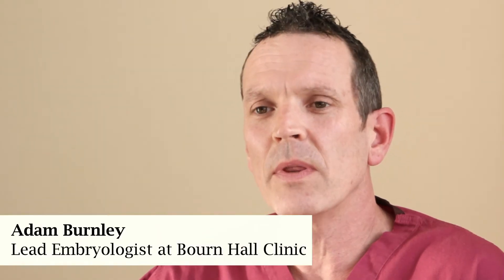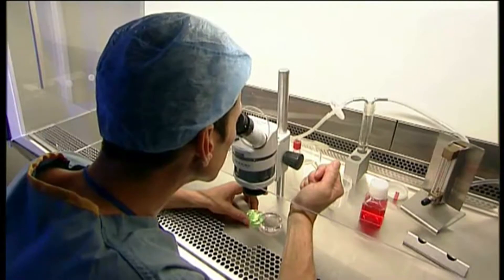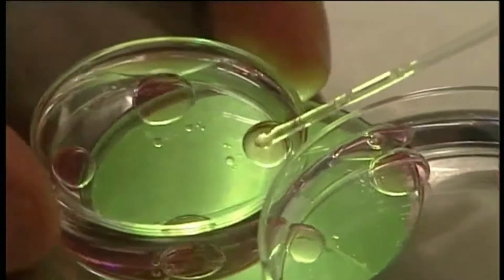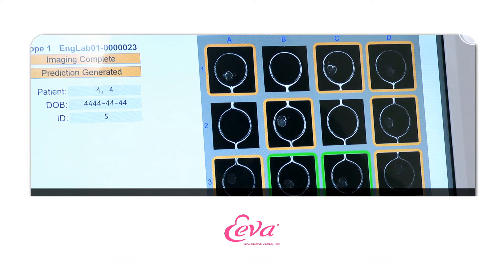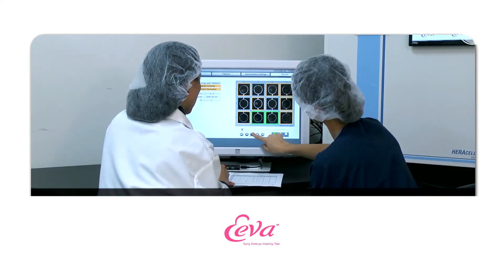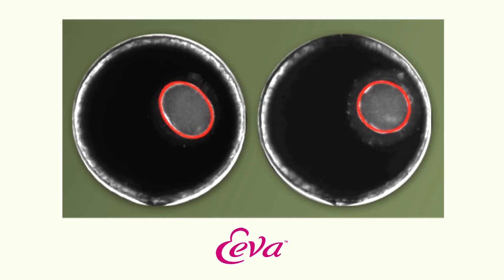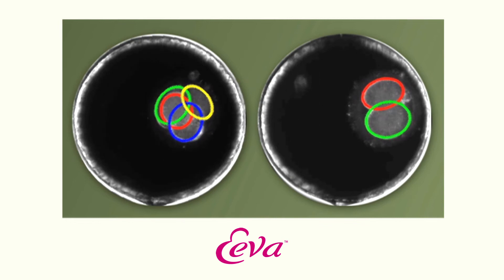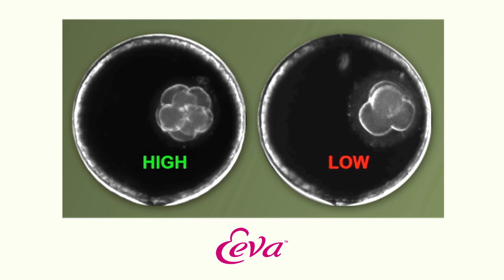Adam and Eeva Test - Bourn Hall Clinic UK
Time-lapse embryo imaging is giving embryologists new insights into the first days of life. Adam Burnley, Lead Embryologist at Bourn Hall Clinic in Cambridge, talks about one of these techniques - the Eeva test (Early Embryo Viability Assessment) recently introduced at our Cambridge clinic which allows undisturbed observation and clinically validated assessment of the developing embryos in our laboratory.